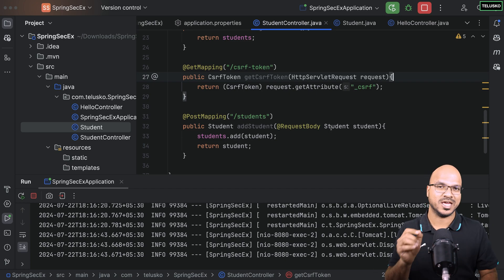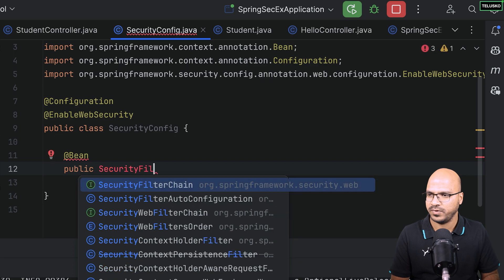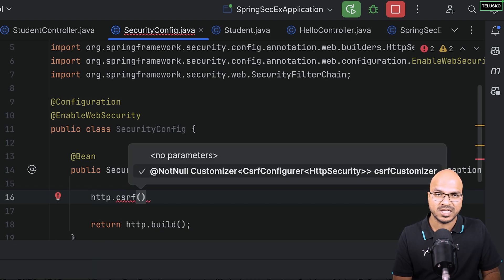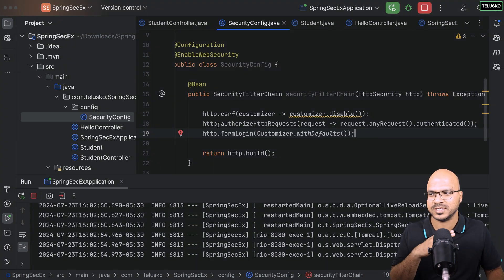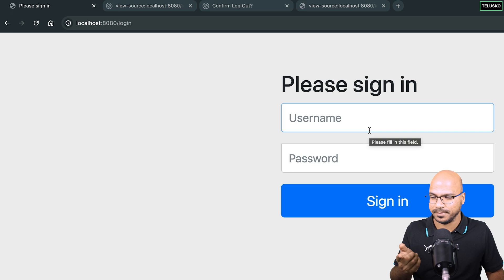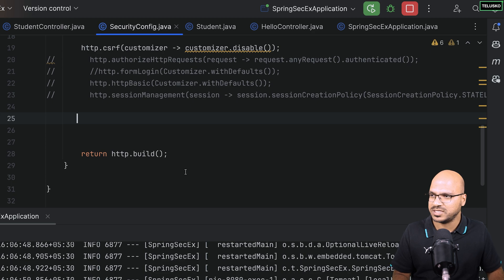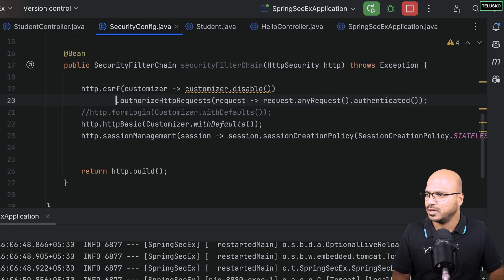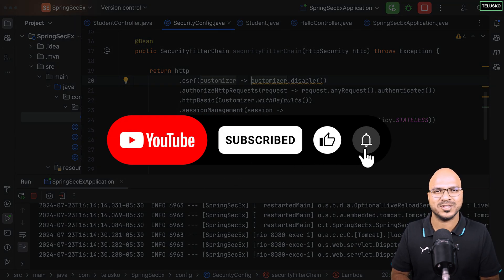#32 Spring Security | Custom Configuration